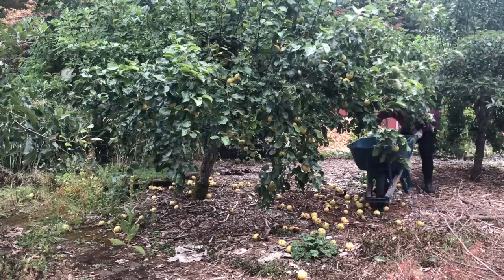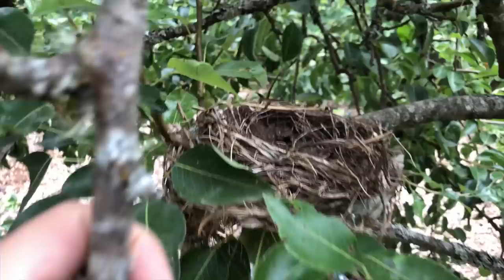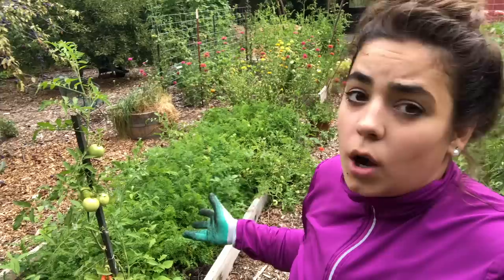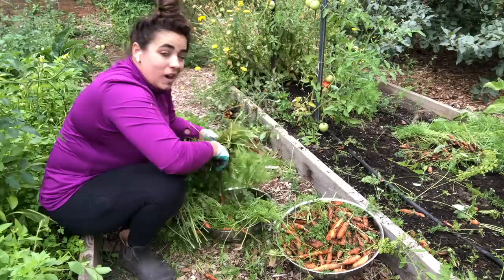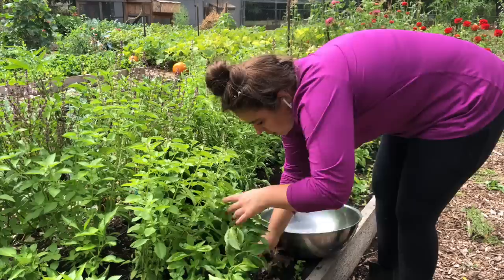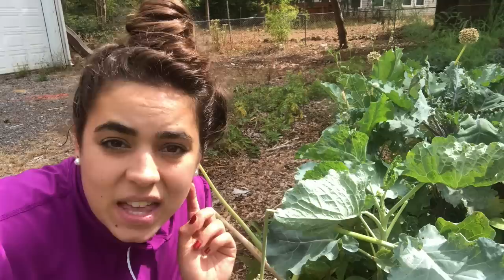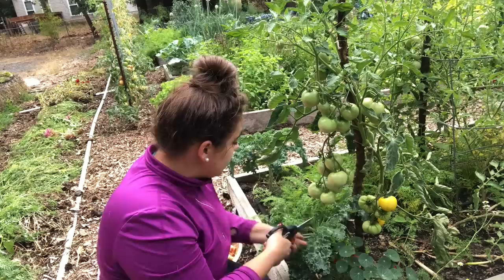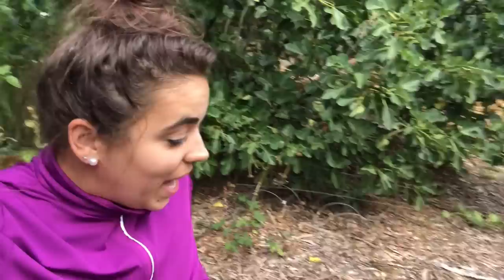Largest Garden Harvest of 2021 and Bunny Update!!!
Garden Supplies  -
Seeding Square
Square Food Gardening Book

Some of my favorite kitchen essentials!
9 Tray Excalibur Dehydrator
Food Processor
X-Large Stainless Steel Bowl
Korean Red Pepper Flakes
Instant Pot
Spice Jars
Stainless Steel Strainers
Glass Snap Wear food containers
American Test Kitchen Cooking School
Large Food Storage Containers

9 Tray Excalibur Dehydrator
Food Processor
Instant Pot
Spice Jars
Stainless Steel Strainers